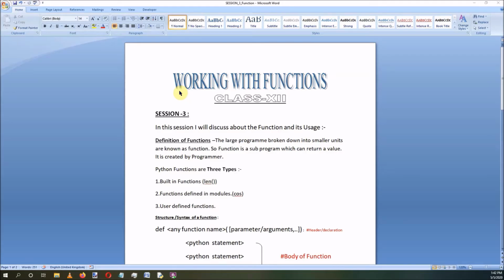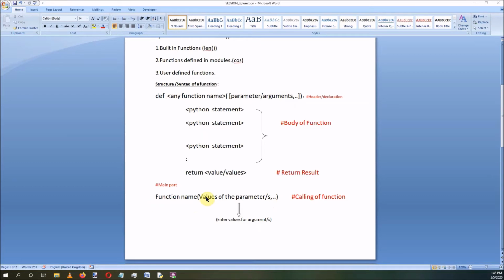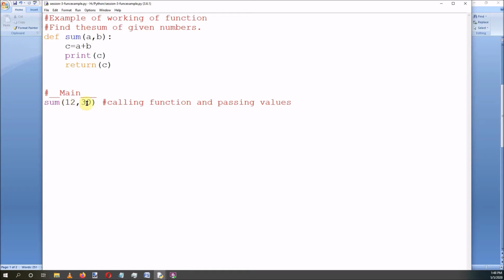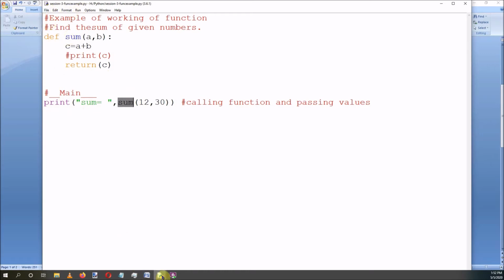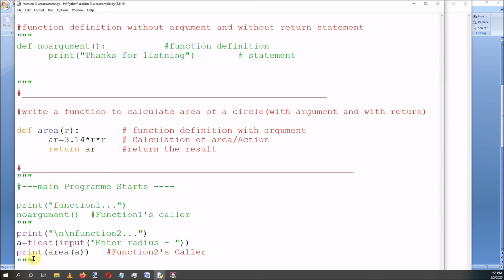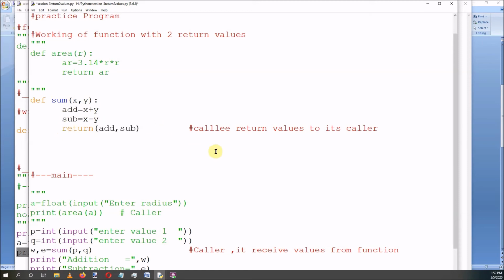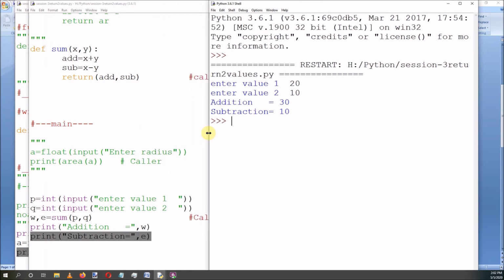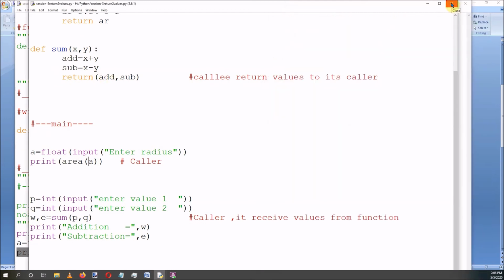Session 3 Part 1: Working with Functions in Python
Getting versed with the concept of using functions in Python. This is suitable for the CBSE Class XII Computer science students.